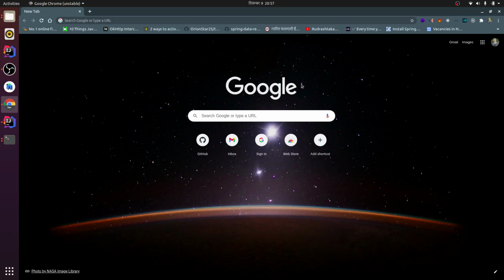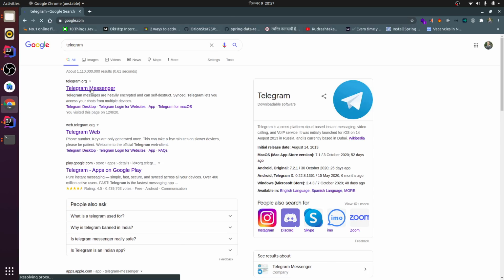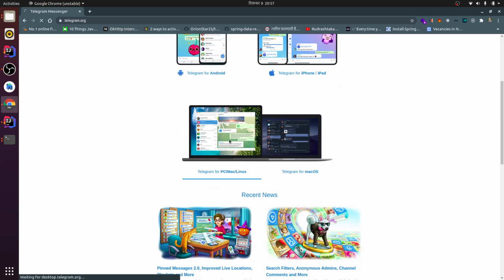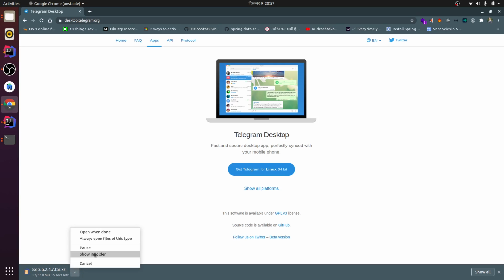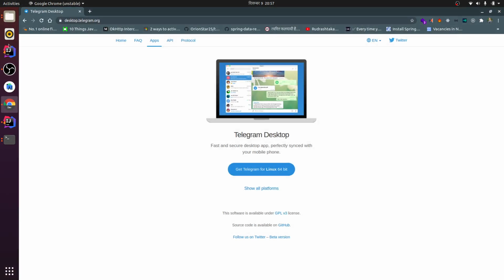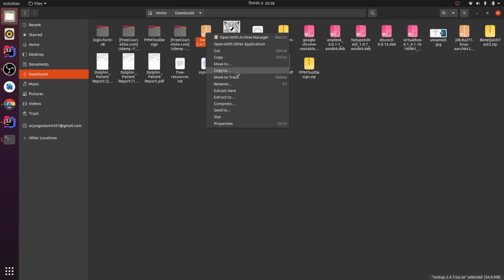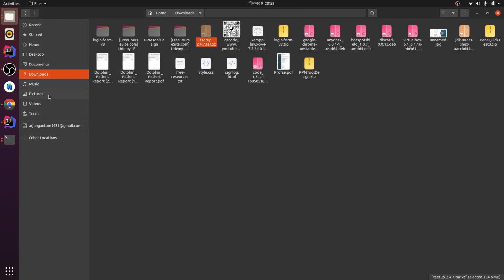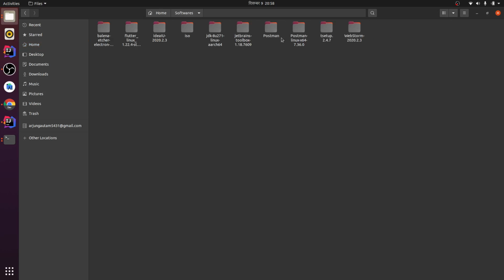Install Telegram in Ubuntu 20.04 LTS (Linux)